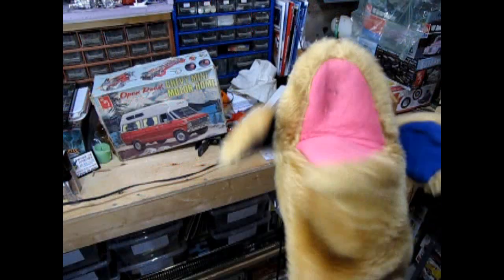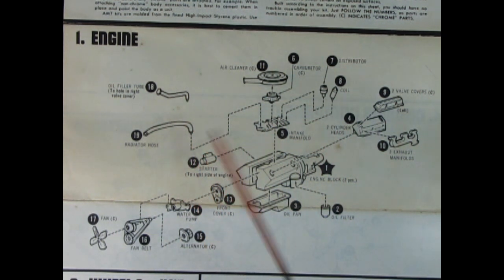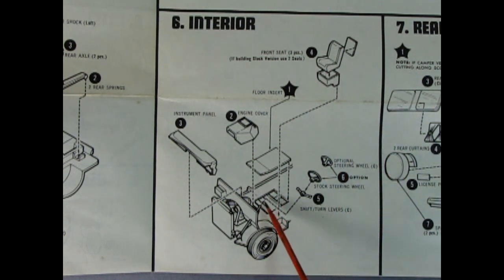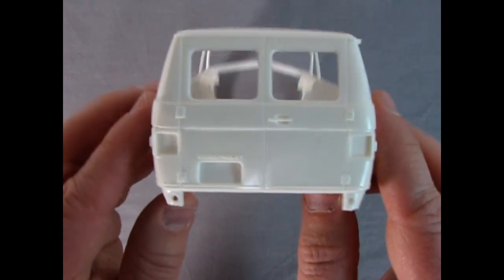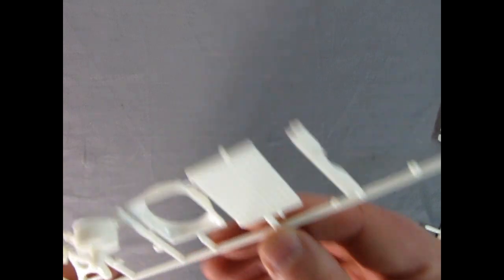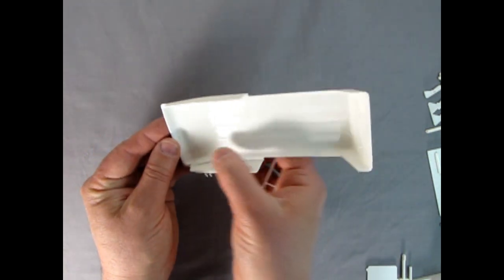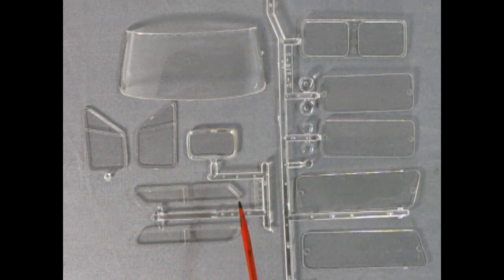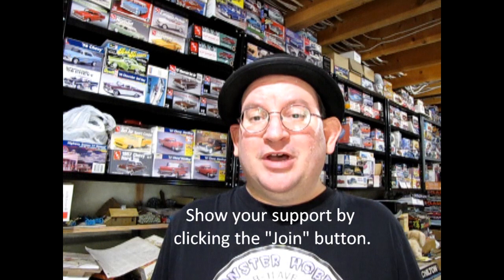Model Car Garage - The 1970 Chevrolet Mini Motor Home by AMT - A Model Car Kit Unboxing Video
Nothing says "Summer" better than taking your camper and heading into the wilderness!

Today on the Monster Hobbies Model Car Garage we will be looking at the 1970 Chevrolet Mini Motor Home by AMT. This is a model car unboxing video.

Groovy video chapters :

00:00 - The low-down on our video
00:40 - I always like looking at the box tops and sides with Danny The Dog
01:55 - Opening the lid on this bad boy and checking out the guts
02:44 - Us digging the put-together sheet with Danny the Dog
07:44 - Grooving on the white stuff
16:18 - Let's add some glitter and glitz
17:10 - Those that live in glass houses shouldn't throw stones
17:59 - Here's where the rubber meets the road
18:45 - A visit to the art department with Danny The Dog
19:55 - Heading out for adventure
20:25 - Thanx to all the groovy folks who helped me along the way

And now for the Funky model kit write-up :

The American van has been used for everything from a handyman truck to a "Hippie" van. It is powered by a small block V-8 engine on a basic truck chassis. How the inside is equipped depends on the user. This version is the full sized van with the most area inside. The biggest change to the basic van was when they moved the engine forward. This was done in the early 1970's and it made it possible to do routine maintenance from the outside of the truck. Otherwise the van has remained unchanged. Later came the development of the "Mini Van" but they are more of a family vehicle and not used commercially like the full sized van.  - Instruction sheet.

The AMT 1970 Chevrolet Mini Motor Home model kit is another one of those excellent model kits produced by AMT in 1970 as the Chevy Rescue Van. It came out again in the same year with this camper version, which, sadly, was the only time AMT released the camper parts. In subsequent years, it has returned as the Police Van, the KISS Van, the Candy Van, and recently as the Vantasy Van. The most current edition is the "Foxy Box" from 2022 and no other releases have followed.

The 1970 Chevrolet Mini Motor Home by AMT features a 23 piece Chevrolet 350 engine that includes the cylinder heads, valve covers, engine block/automatic transmission, front timing cover, water pump, oil pan, starter, oil filter, intake manifold, carburetor, alternator, fan belt and pulleys, air cleaner, and exhaust manifolds. - what you typically would find in an AMT kit.

The chassis is a well molded piece with a lot of detail. A  single piece exhaust pipe with catalytic converter and split dual mufflers is included as is a transmission cross brace, 2-piece rear axle with leaf springs, a driveshaft, shocks and a 4-piece front suspension, tie rod, steering box, idler arm bracket, idler arms, steering arms, spring/engine mount, front coil springs, two lower A-Arms, 2 uprights and a midship bearing.  Also included is a trailer hitch and ball for towing other AMT trailer model kits. The parts are simple and go together well.

The interior is a multi-piece affair and consists of a dashboard with steering wheel (Choice of stock or custom) and steering column which goes through a hole in the firewall, 3- piece front bucket seats, floor insert, engine cover, dashboard,  interior panel, 4-piece flip seat, 2-piece table, 2-piece "Gaucho" seat, storage shelf/upper bed, a 7-piece water closet with toilet, door, tp, and walls, a 6-piece kitchen with front drawer panel, counter top with stove elements, sink, faucet and walls, and window curtains. There is even a 6- piece optional camper top, just like on the box top. Simple, but looks correct and is a joy to paint and detail.

The chrome on the AMT 1970 Chevrolet Van model kit is really nice and features such items as windshield washer blades, front grille, 3-piece side mirrors, wheels and bumpers. Chrome parts are crisp and have minimal flash.

The "glass" components are molded separately for better realism. You get clear, red and yellow parts that include tail lights, side marker lights, headlights, windshield, side glass, rear glass and dome lights for a service vehicle package.

Decals include images from various countries.

The 1977 Chevy Van by AMT is a model kit that will go together easily, look terrific on the shelf and bring you joy for years to come. If you can get your hands on one of these, do so!

You may ask yourself "Where can I purchase the 1970 Chevy Mini Motor Home by AMT?".